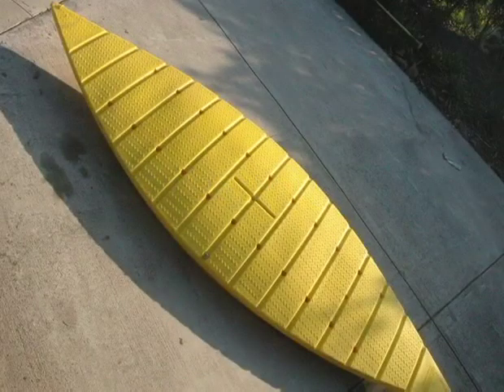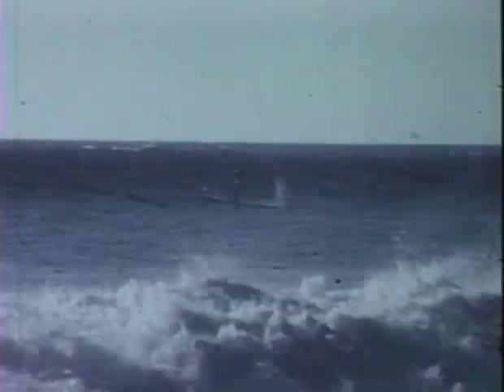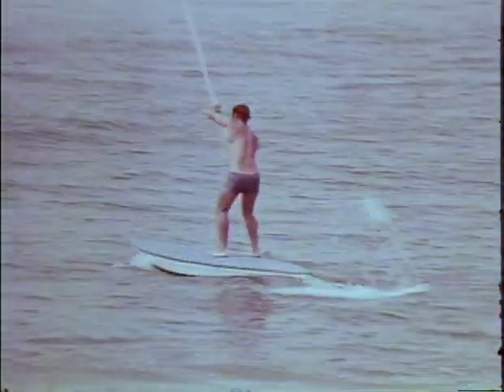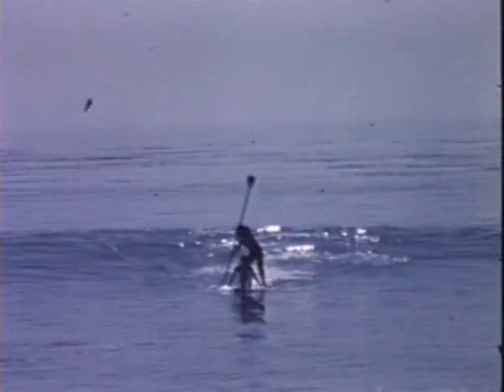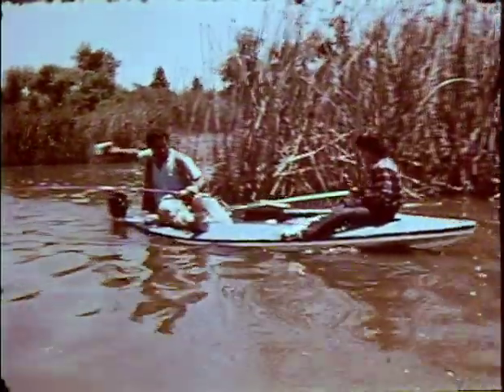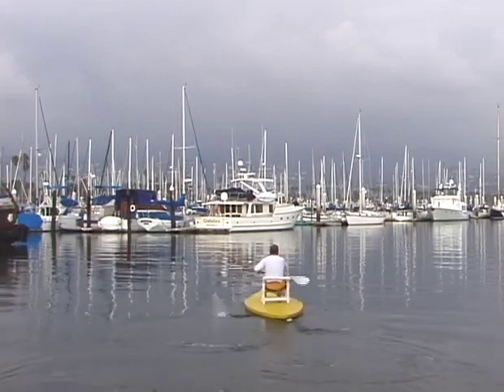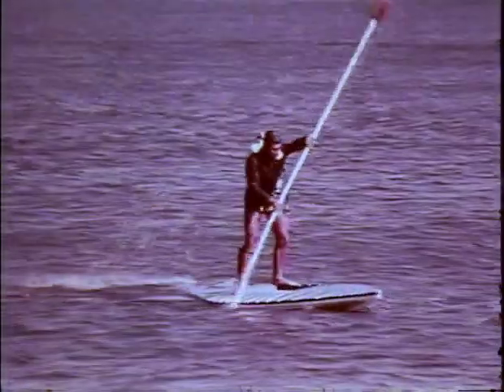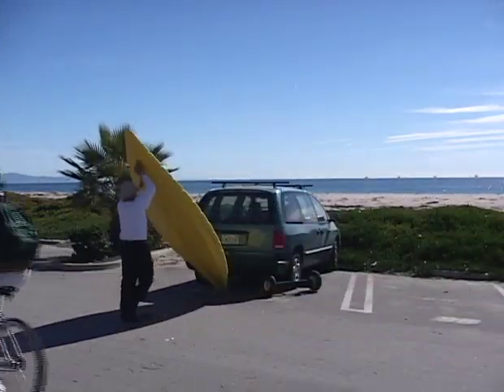Banana Boat Video